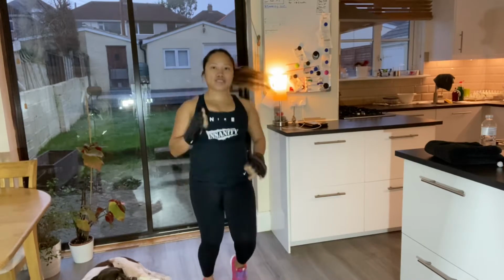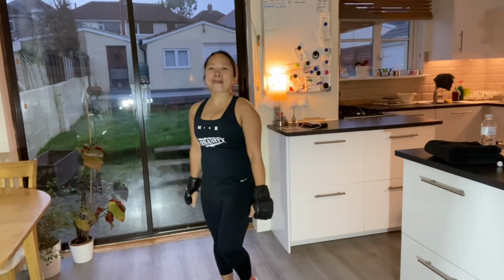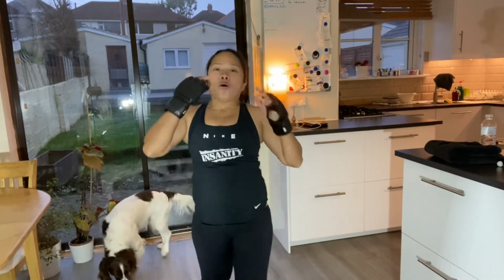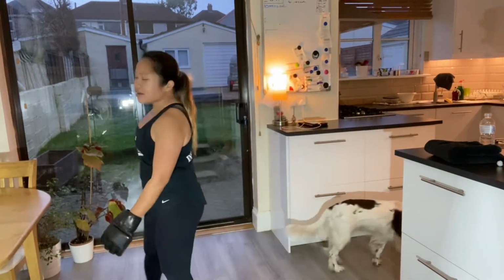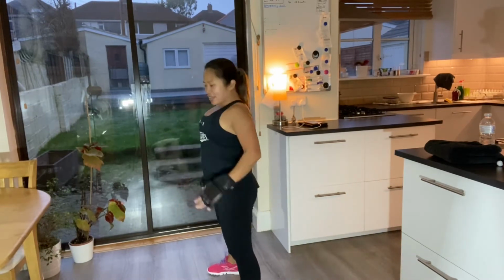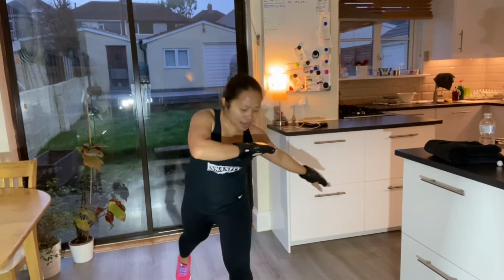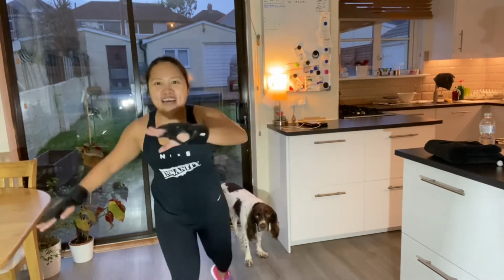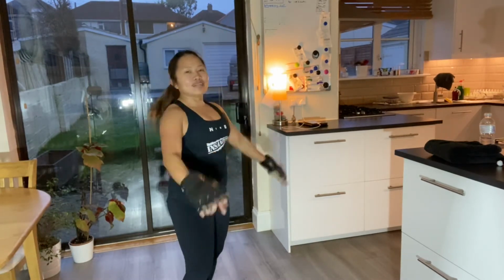BOXERCISE & CORE WORKOUT 🏋️‍♀️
Day 21 of my 100 Days Body Transformation Challenge.

20 mins BOXERCISE and CORE Workout:
30 secs Work 15 secs Rest

Warm up:
High knees
Sprint
Lunges Side to Side
Heel taps

Workout 1:
Punches R & L
Double Hooks R & L
Cris cross legs
Squats

Workout 2:
Kick and Lunge R
Kick and Lunge L

Workout 3:
Punches Front
Punches Up
Jumping Jacks
Squats

Workout 4: Core
Rainbow hands
Repeater R&L
Squat Punches
Lunges front